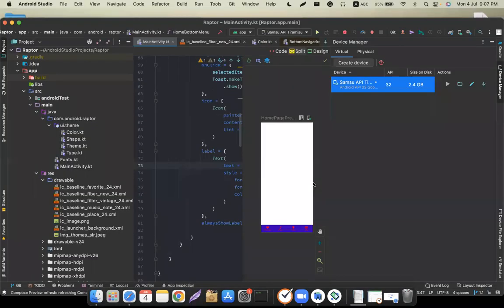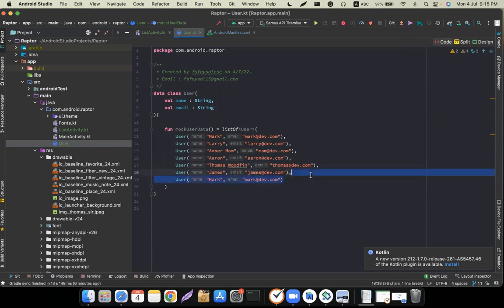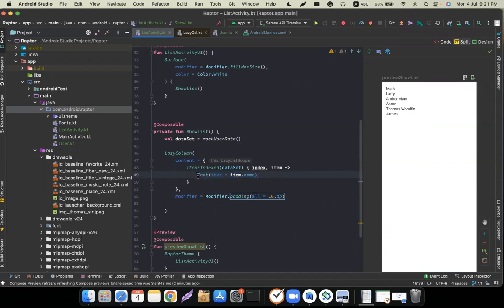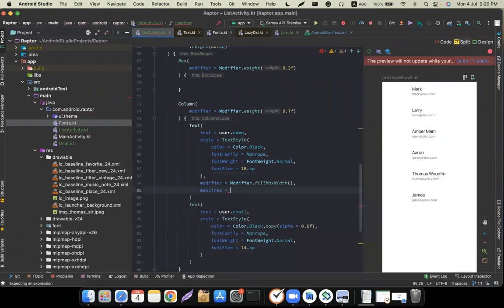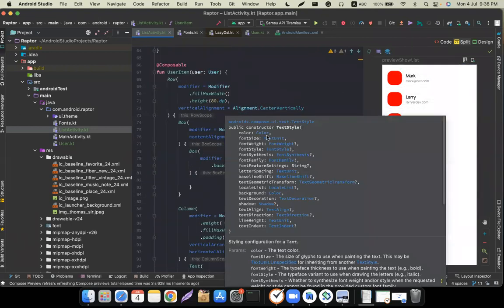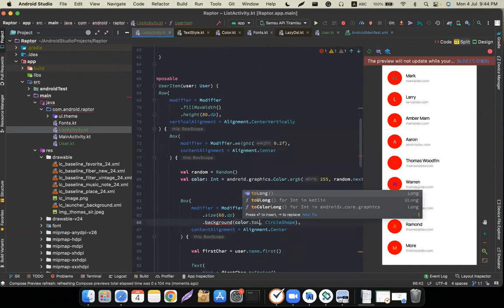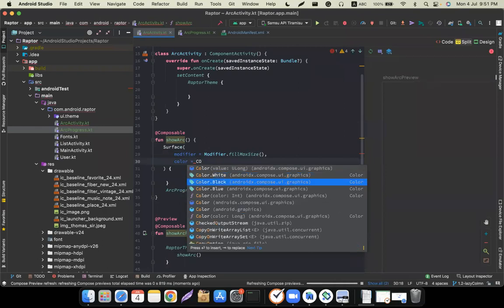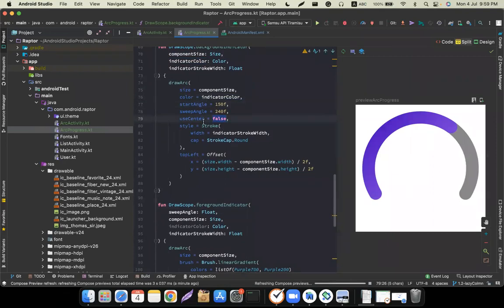Android Jetpack Training Session 3